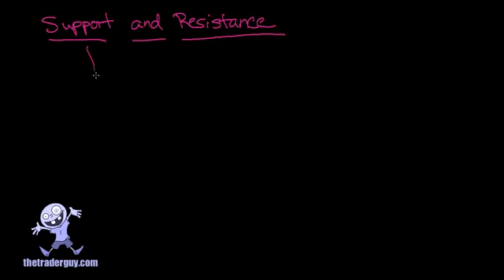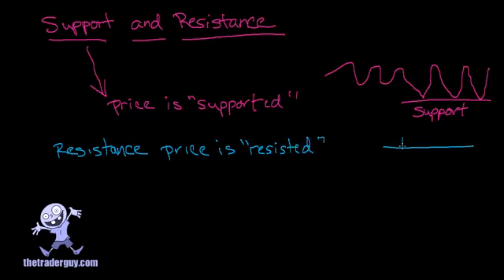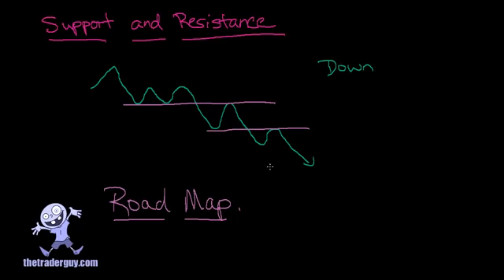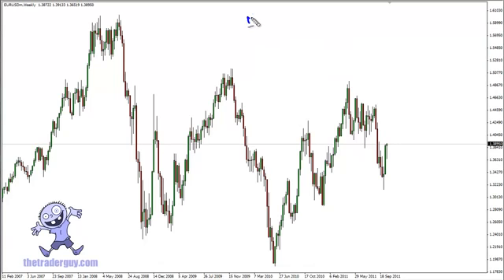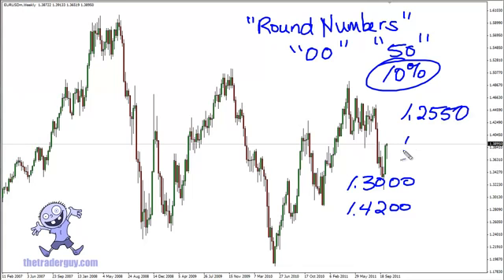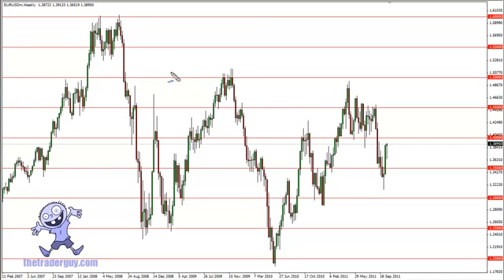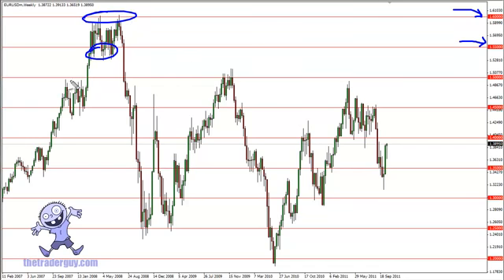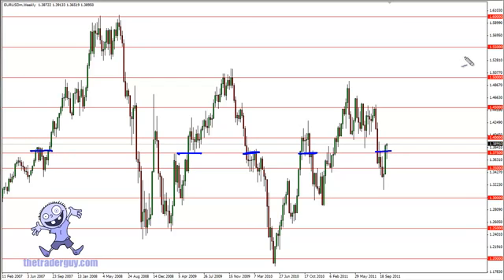FOREX support and resistance